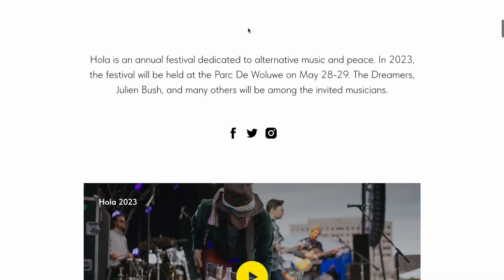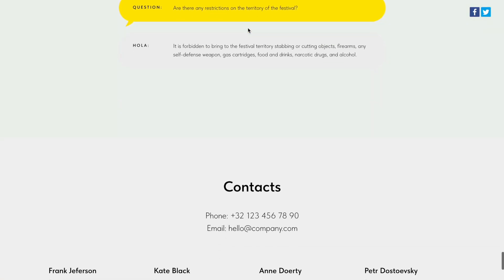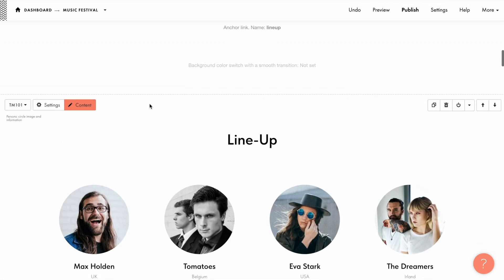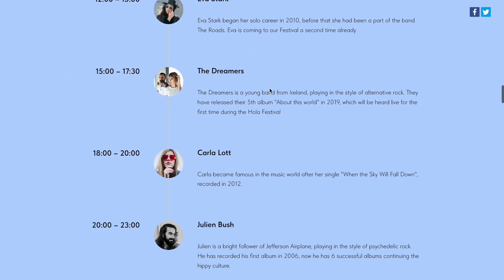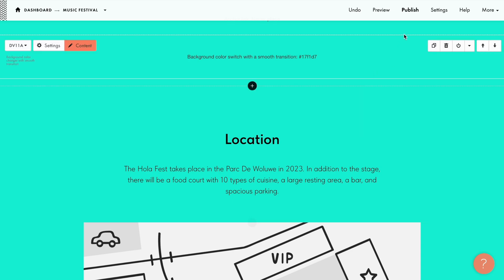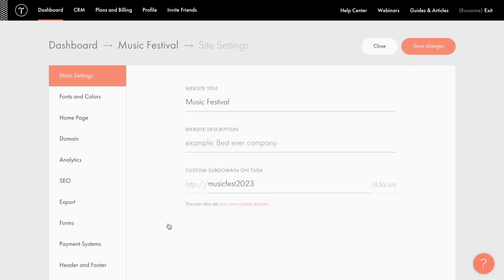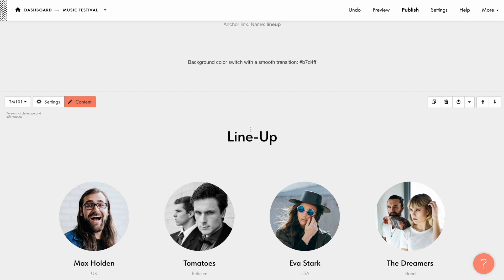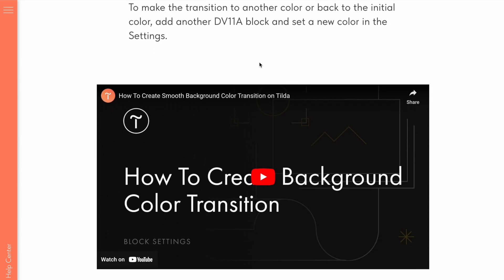How To Create Color Transition On a Website | Tilda Tutorial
Learn how to add a smooth background color transition effect to your Tilda website. This effect helps to define the sections of the website by changing the background color and making the website design more dynamic.

The block used in this video is DV11A, you can find it in the "Divider" category. The guide is applicable to the DV11 block as well.

00:00 Intro
00:14 Why the smooth color transition effect is useful
00:35 Adding the smooth color transition block to the page
00:46 Picking and adding the transition color
00:54 What the color transition effect looks like on the published page
01:15 Adding another color transition block
01:31 What to do if the effect doesn’t work (possible errors & how to fix them)

▪ More on how to add and set up the color transition effect